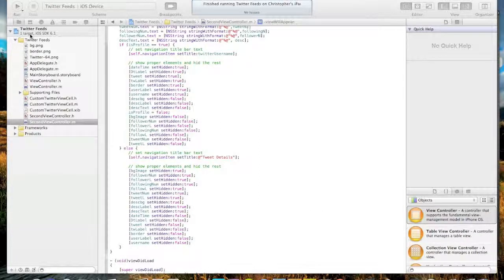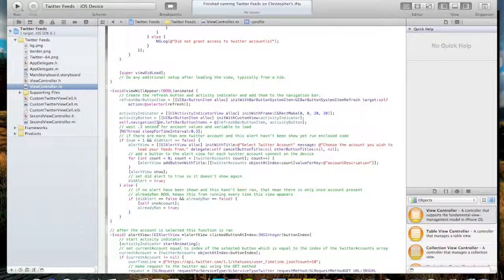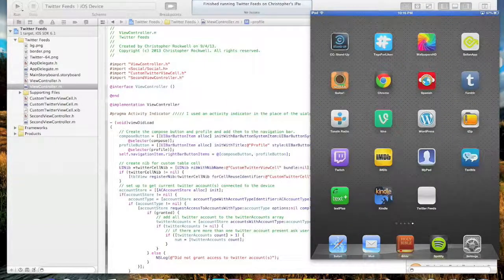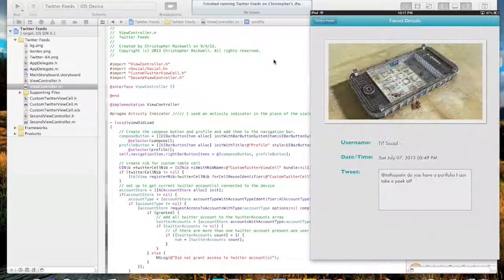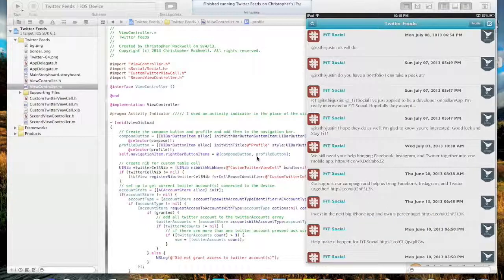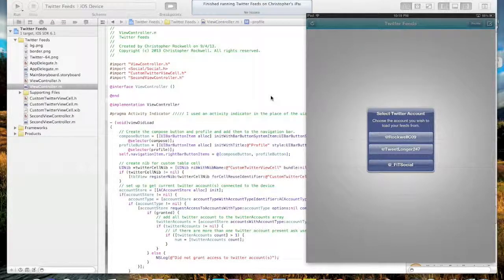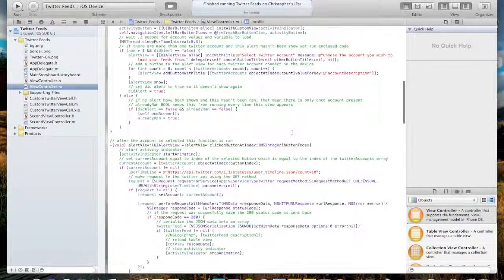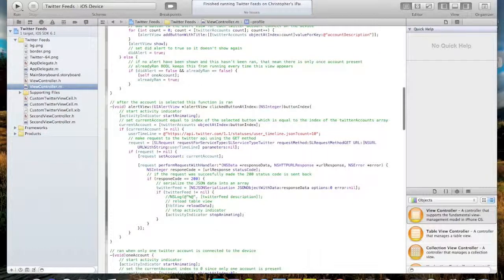MDF 2 Project 1 Review